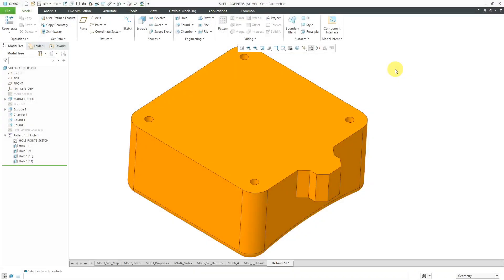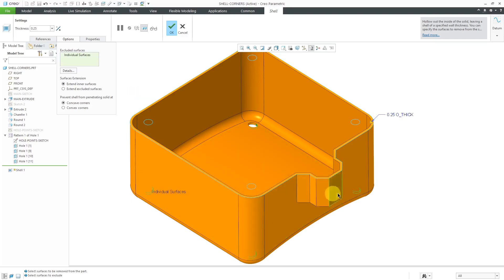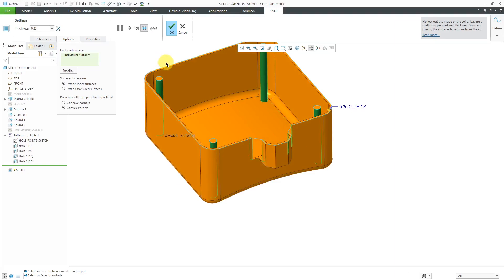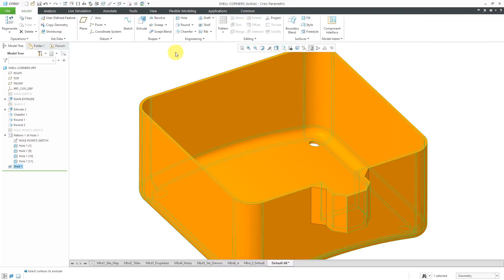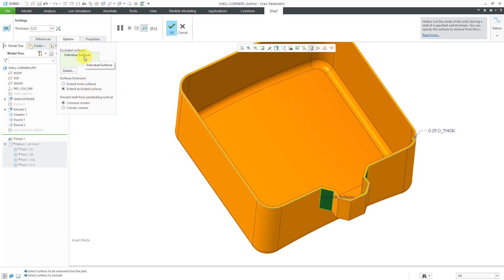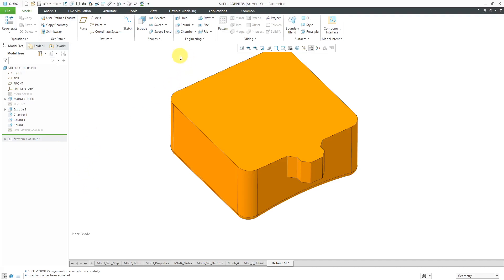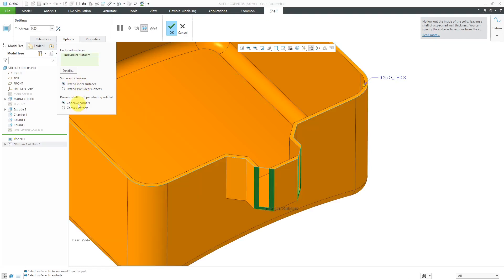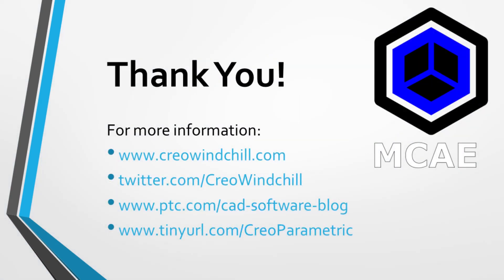Creo Parametric - Shell Feature - Chamfer Options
This Creo Parametric tutorial shows the options available when selecting Chamfer surfaces as Excluded Surfaces when creating a Shell feature. The intent of these options is to prevent the Shell feature from penetrating solid geometry, but it can have unintended consequences.

Thanks,
Dave